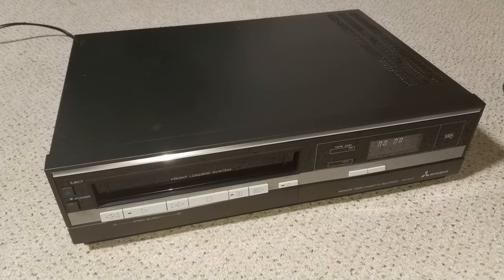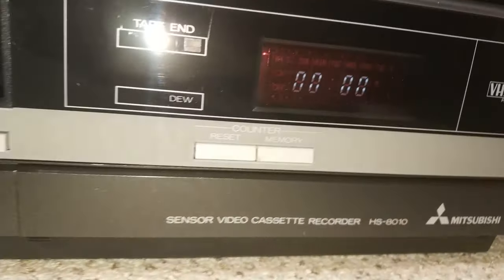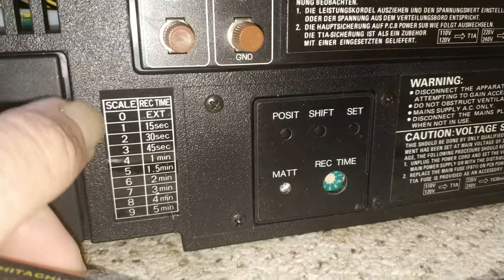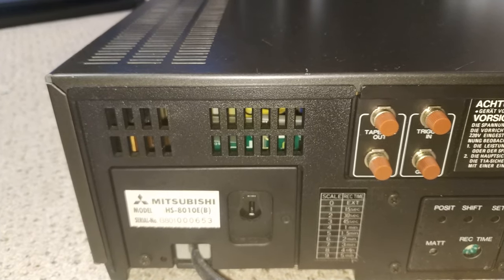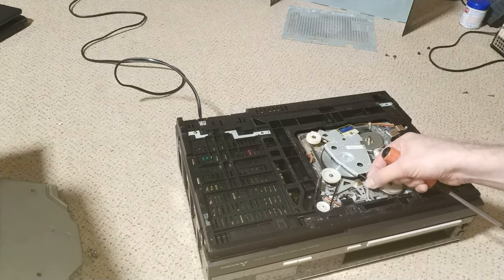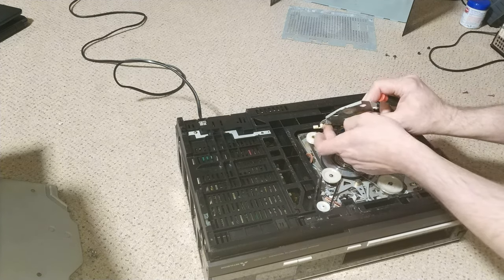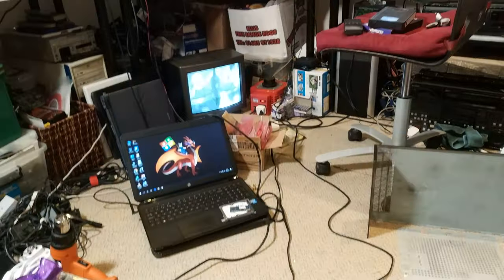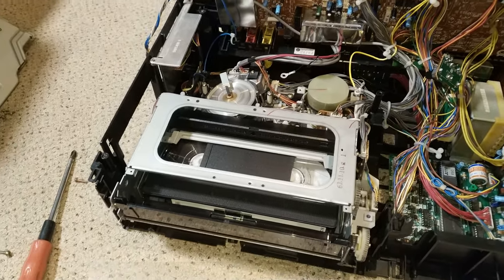1986 Mitsubishi HS8010 VHS 'Sensor' CCTV VCR machine repair - Part 1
I wasn't sure if I was even going to upload this one but what the heck!

A bit of an unusual machine if only because it's a mid-80s CCTV VCR which isn't totally worn out! I didn't quite appreciate how this works and after recording the bulk of this, the penny dropped.

Any info, circuit diagrams or experience using these machines back when they were new would be great to hear about in the comments.

I now have a new microphone which is much better for the sound quality but this video predates that so I'll apologise now for any bad audio...

Maybe these machines weren't quite as common as I thought - looking at the serial this machine is only number 653 (If I'm reading the serial correctly that is.).

As always, thank you very much for watching and more to follow soon.